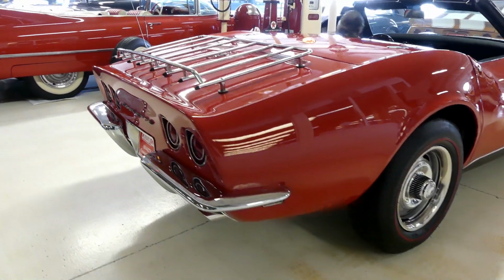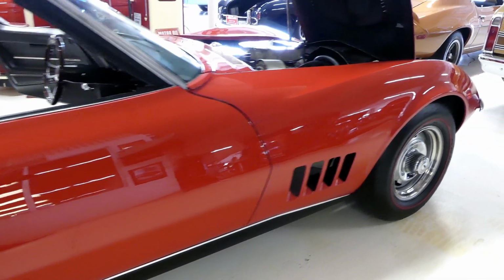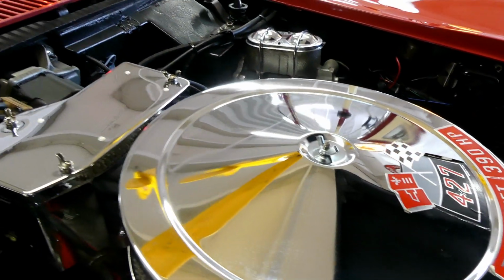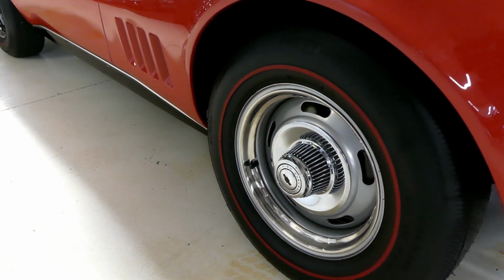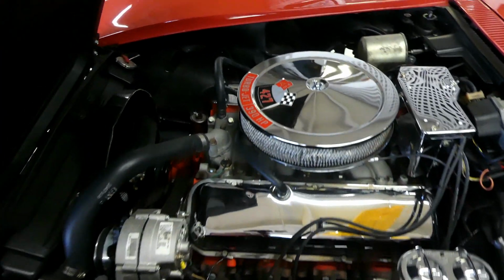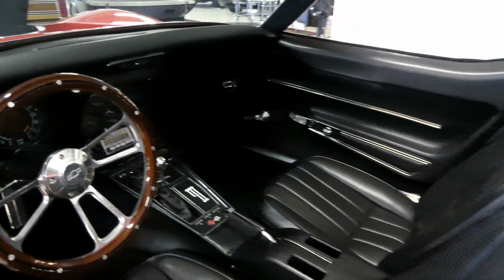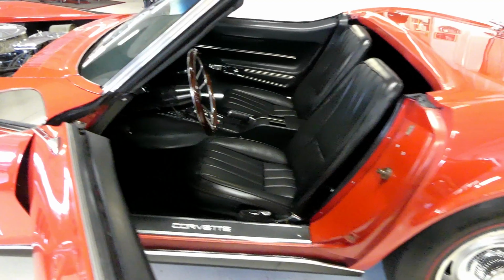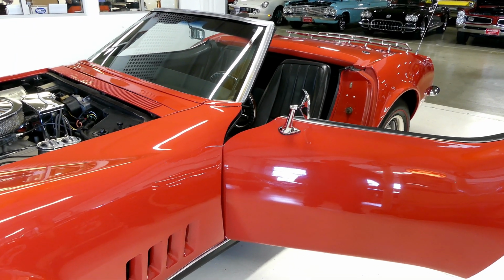1968 Chevrolet Corvette Convertible from Cruisin Classics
Cruisin' Classics is proud to present to you this 1968 Chevrolet Corvette. This beauty is packing a healthy 396 ci Big Block under the hood. It is badged as a 427 for an era correct look. It is especially fun to drive being it is a 4-speed manual. The little red Corvette has been an American Icon since they started making red Corvettes in 1954. This is the first year for the body style, which features the beautiful lines accented with front and rear chrome bumpers. Let's dive a little further into the details of this beautiful ride.

The mileage is NOT ACTUAL.

ENGINE

396 ci Big Block

Casting Number: 3855961

Suffix Code: IN

Chrome Distributor Cover

New Alternator

Updated Clutch Fan

Aluminum Intake

Edelbrock Carburetor

TRANSMISSION

Muncie 4 Speed Manual

BRAKES
Manual Brakes

4 Wheel Disc Brakes

EXTERIOR

Slick Red Paint

Excellent Chrome Bumpers

Big Block Hood

Rally Wheels with Redline Firestone Tires

Convertible Top in Excellent Condition

INTERIOR
AM/FM Original Style Radio

Black Bucket Seats

Wood Grain Chevrolet Wheel

Black Carpet and Door Panels Excellent Shape

SUSPENSION

Stock

REAR END
3.73 Gear Ratio

Come and see for yourself, this stunning little red Corvette convertible. It would make an excellent weekend cruiser or even a long-distance driver if that's what you're into. It has a healthy sound, and is an absolute blast to take thru the gears. Put the top down, feel the wind in your hair and enjoy being behind the wheel of such an iconic classic car.

If you have any additional questions, please call one of our friendly sales staff. We will be glad to help in any way including a walk-around for a more detailed description, any questions on financing, or perhaps an interest in our Sell Your Car Brokerage Program. In business since 1996, we have sold cars all over the world and we insist on giving the best personal service in the industry.

The sale is subject to the following conditions and representations. This vehicle is being sold as is, where is with no warranty in connection therewith. The seller shall not be responsible for the correct description, authenticity, genuineness, or defects herein, and make no warranty in connection therewith. No allowances or set aside will be made on account of any incorrectness, imperfection, defect or damage. Any descriptions or representations are for identification purposes only and are not to be construed as a warranty of any type. It is the responsibility of the buyer to have thoroughly inspected the vehicle, and to have satisfied oneself as to the condition and value based upon that judgment solely. Seller assumes no responsibility for any repairs regardless of any oral statements about the vehicle.
Thank You from all of us at CRUISIN CLASSICS

CRUISIN CLASSICS PERFORMANCE CENTER

Known for its FIRST-CLASS service in performance upgrades that will complete your checklist of must haves to make your machine just the way you want it.

Here is a short list of our High Quality...High Performance services.
Power windows, heat/Vintage Air (Certified Dealer and Installer)
Engine rebuilding***Carburetor rebuilding***Transmission upgrades and service
Rear differential service including gear installation***Brake service including
Disc Brake Conversions***Suspension rebuilding and upgrades
Total modernization of classic/muscle cars including adding
Power steering, power brakes, tilt columns, cruise control